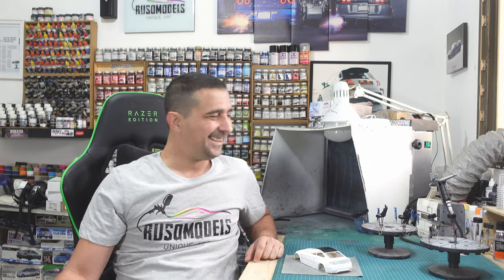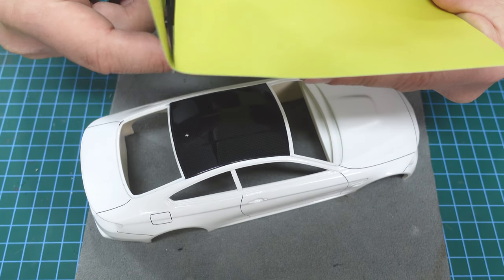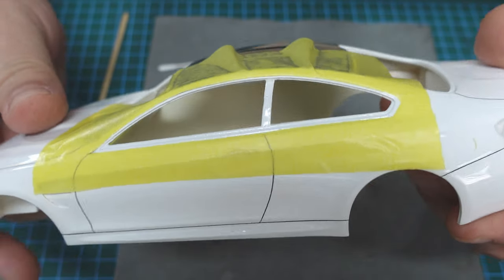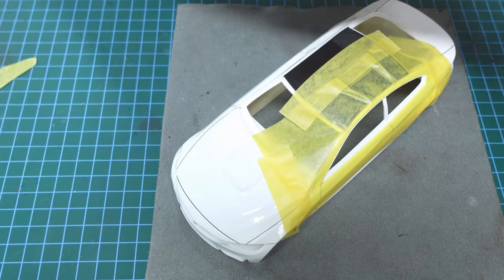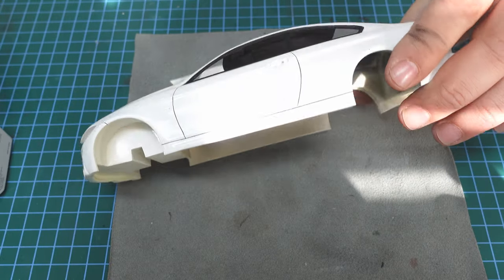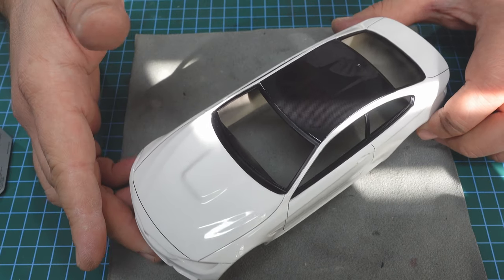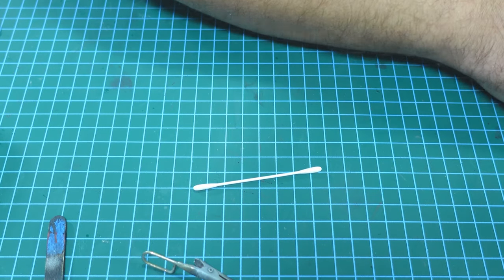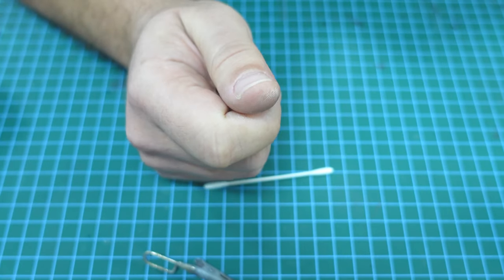bmw m4 alpha model part 6 how to paint trim a window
hello today you will learn how to paint trim a window and also more nice tips with play with paints